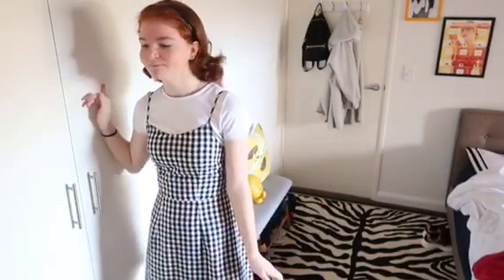TRYING ON *ALL* OF MY T-SHIRTS!!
Helllooooo ladies and gentlemen and welcome back to another video where today I tried on alllll of my t-shirts! Byeeee xx

The gram: @zooeewalters
Camera: canon g7x
Edited with: Videoleap

Have the best day!!